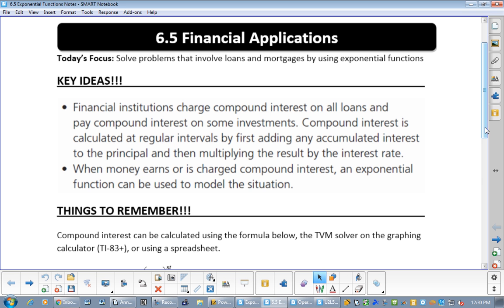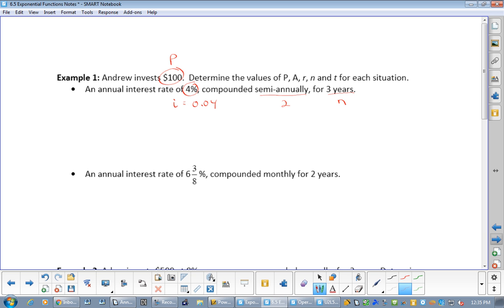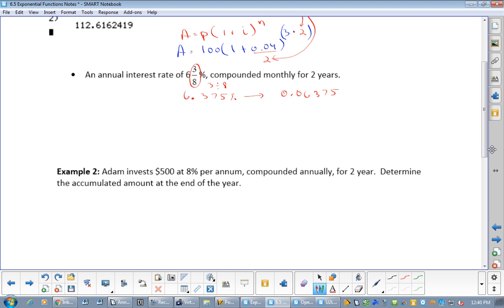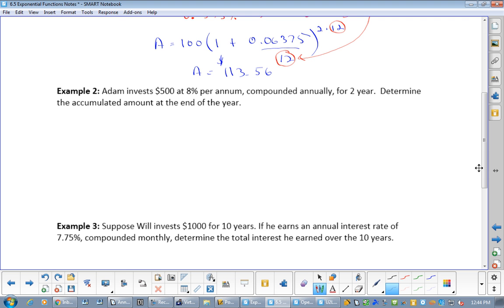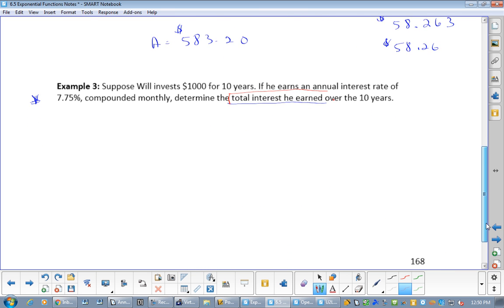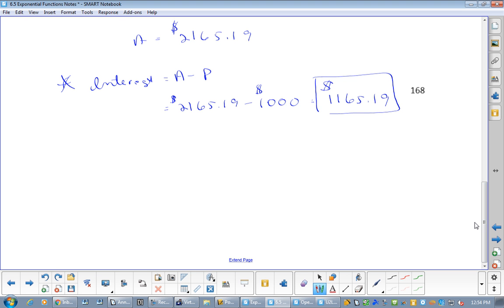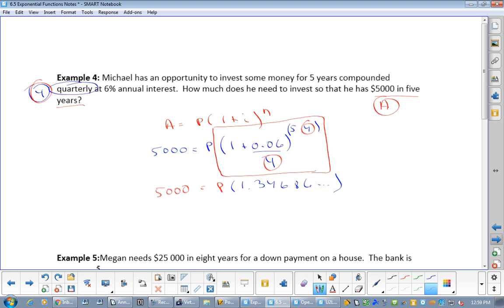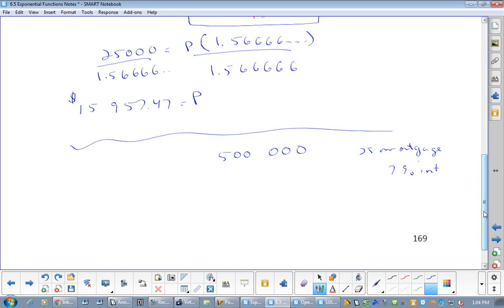U6L5 Exponential Equations and Financial Applications